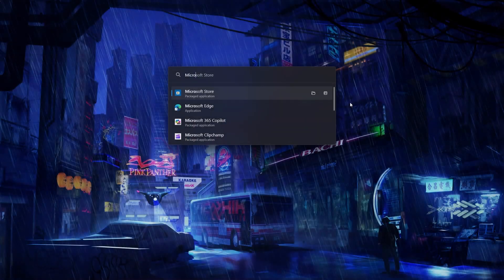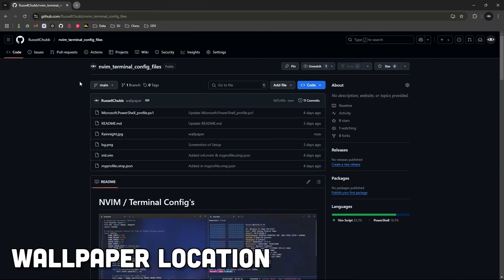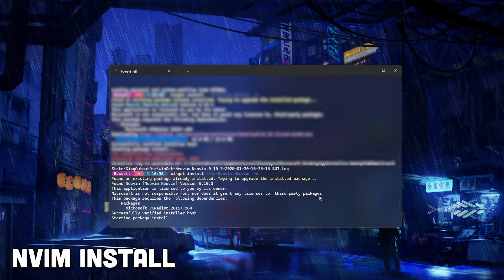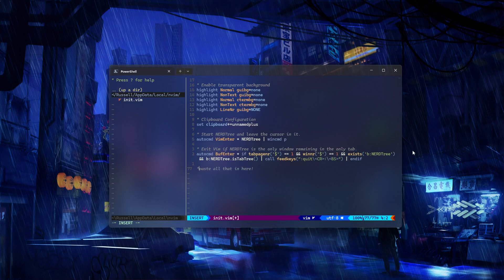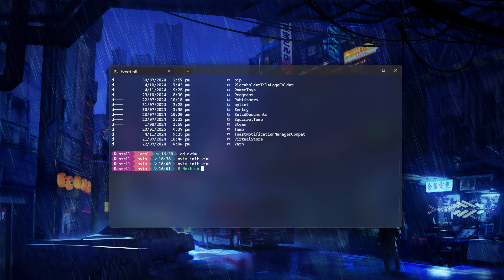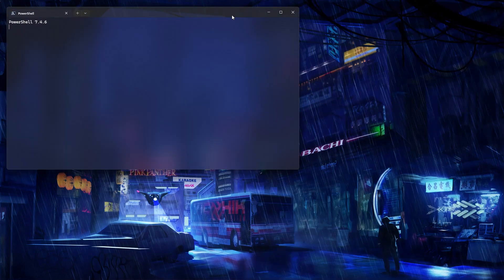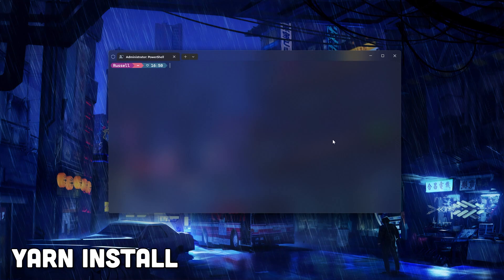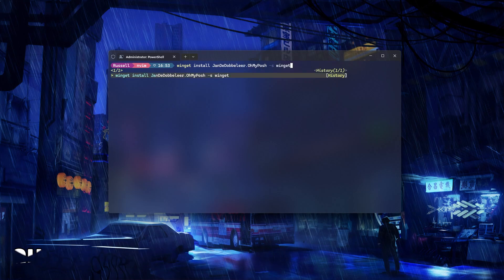How To Make Windows Look Like Linux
In this tutorial I cover the configuration associated with my Terminal, and Neovim, and the relevant plugins and packages that extend the functionalities of both of these programs.

Cheers!

Chapters //
0:00 Introduction
0:33 Prerequisite Installs
1:10 Windows Terminal Customisation
02:11 Taskbar Configuration
02:37 Wallpaper
02:58 Nerd Font Install
04:38  NVIM Install
05:06 Configuring Init.Vim
08:24 Plug Install
09:16 Git Install
09:58 Node Install
10:28 Chocolatey Install
11:04 NVM Install
11:25 Yarn Install
13:25 Coc-Python Install
14:08 Winfetch Install
14:21 Oh-My-Posh Install
17:30 Terminal Utils Install
18:42 Outro